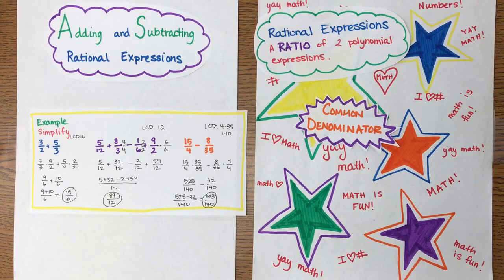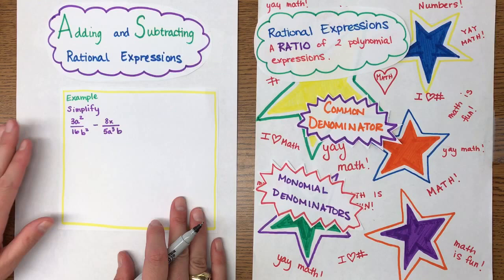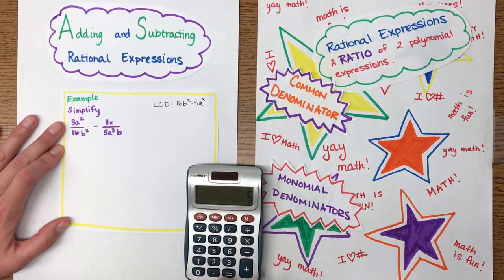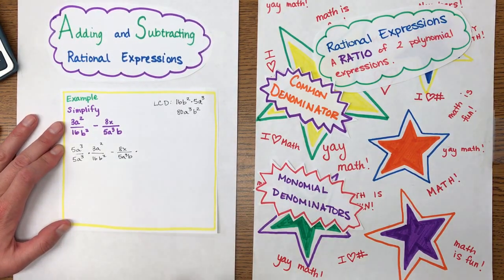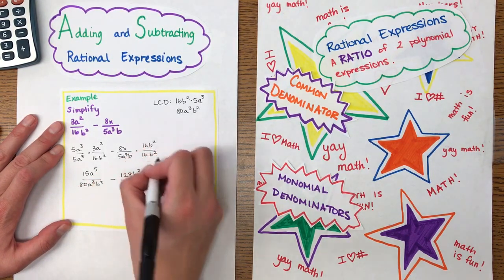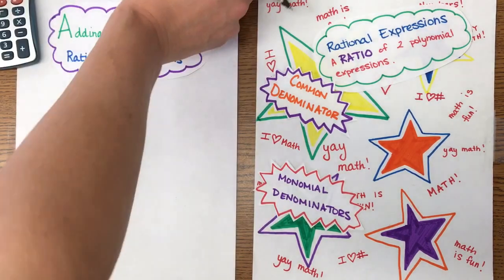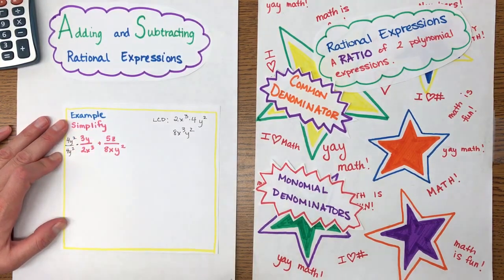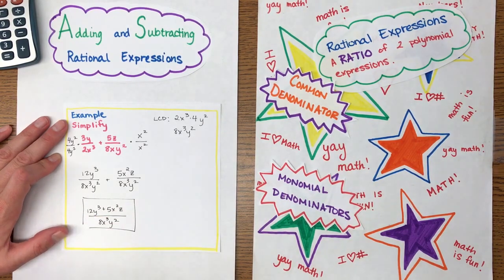Adding and Subtracting Rational Expressions - Monomial Denominators